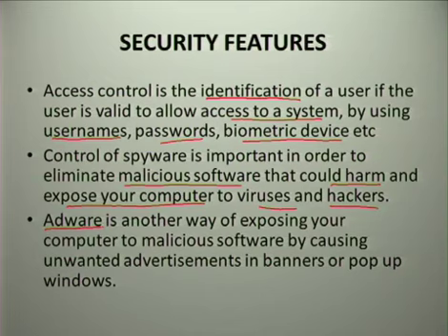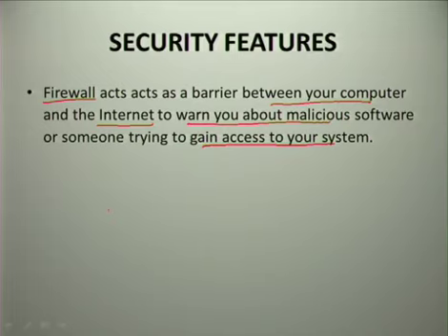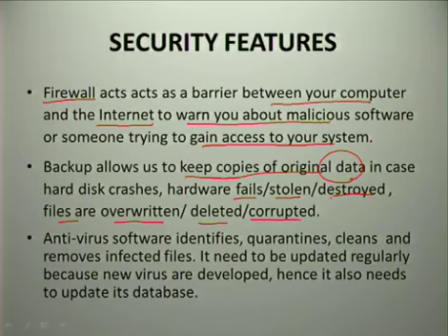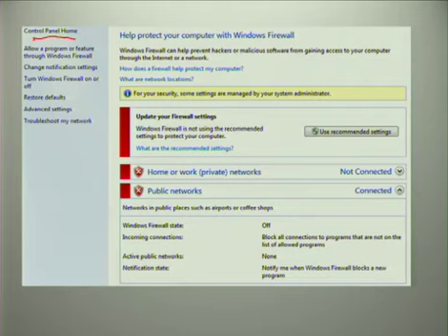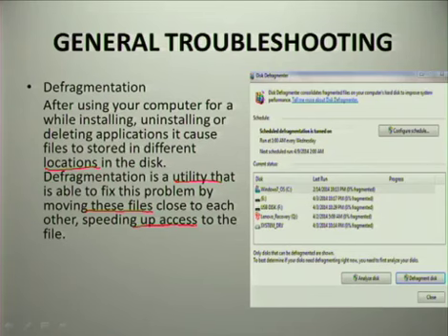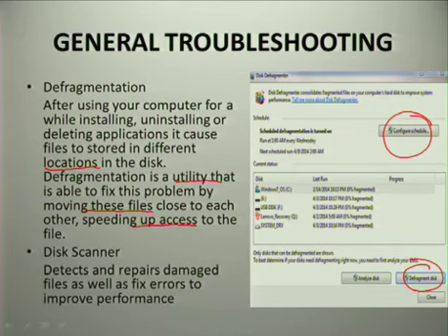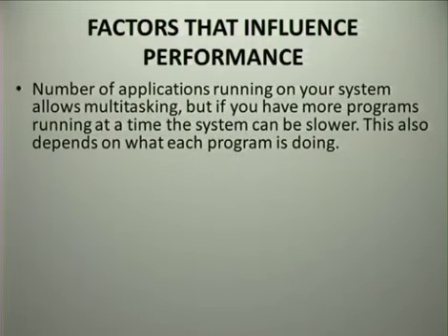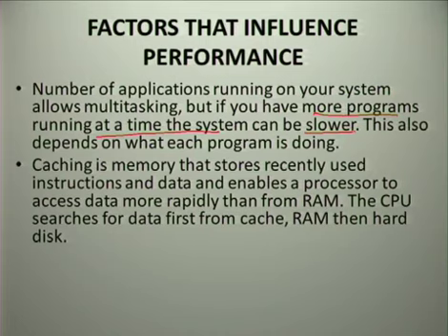CAT 12 Systems Technologies - 11 Security and Performance Factors